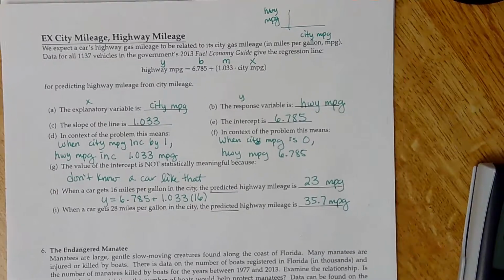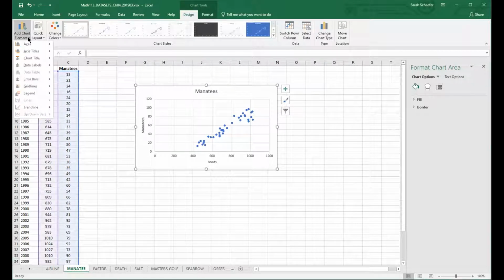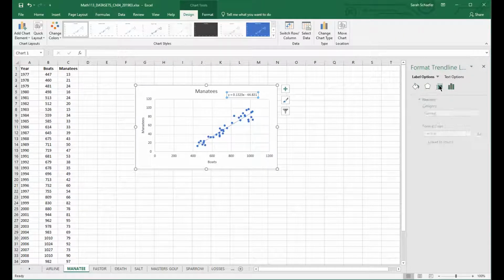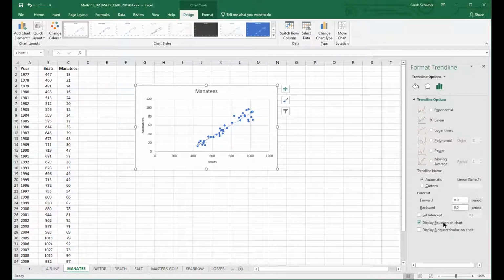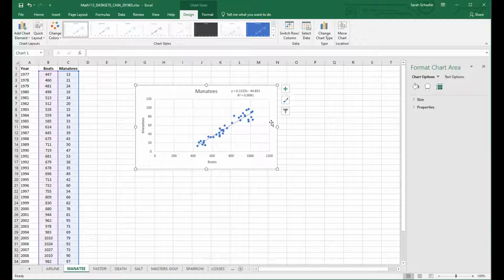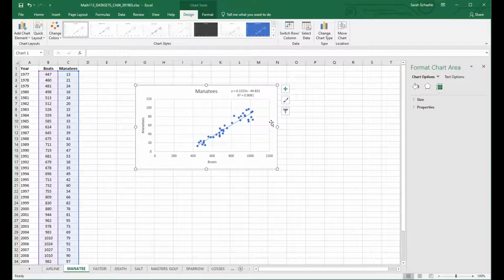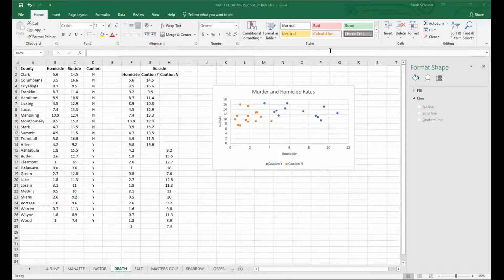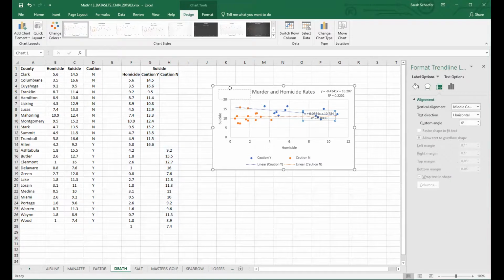Math213 Regression H Lines in Excel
Practicing interpreting the slope and intercept in context, adding the equation of the regression line to the scatterplot in excel